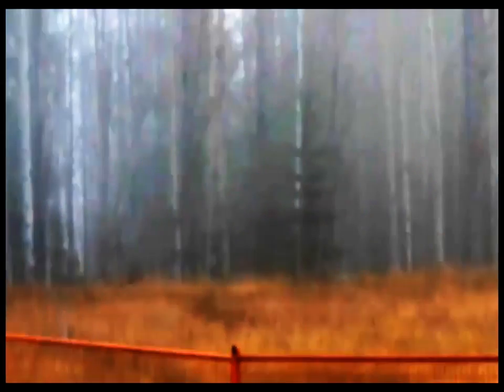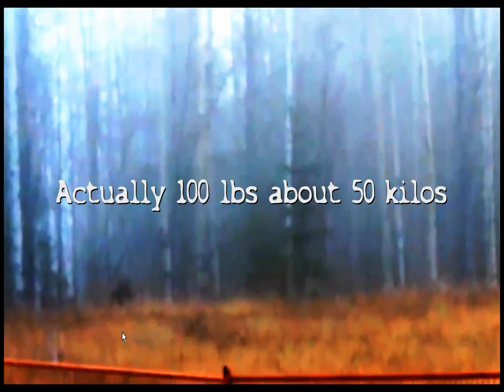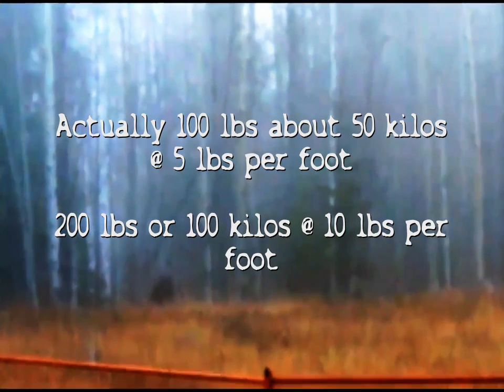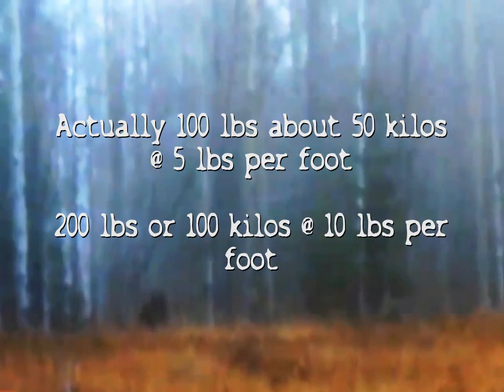Bigfoot throws a TREE! ~ Homo paradoxon similis ~ Sasquatch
This appears to be some, if not the most remarkable footage to date, related to the Sasquatch phenomenon. I challenge anyone, especially skeptics, to duplicate this footage themselves. I do not believe it is possible for a human to do what we see done in this video. I look forward to your thoughts and comments. If anyone has a link to the original footage please share it with me.

I think most of you will agree this lines up well with the new Latin nomenclature for Bigfoot ~ Homo paradoxon similis.

Come join the discussion at...